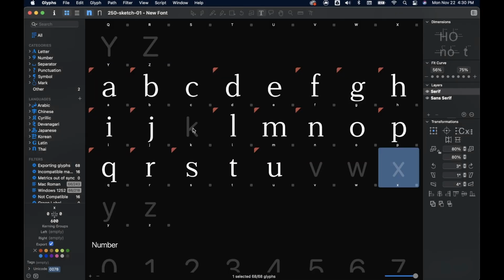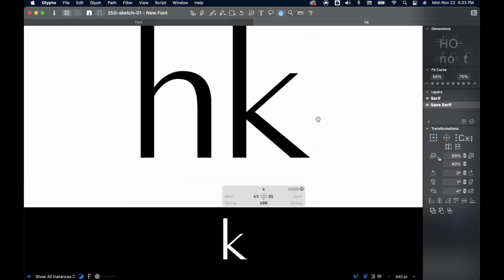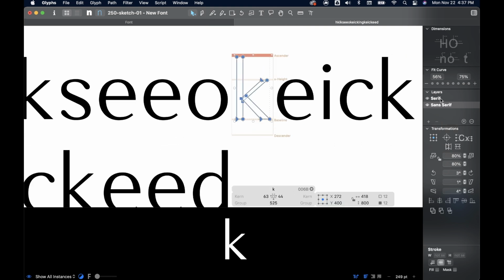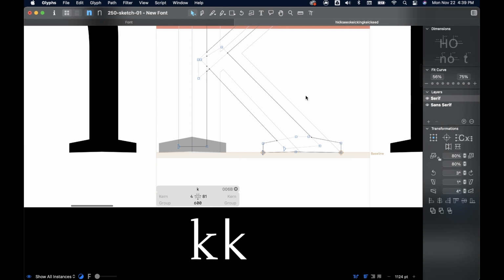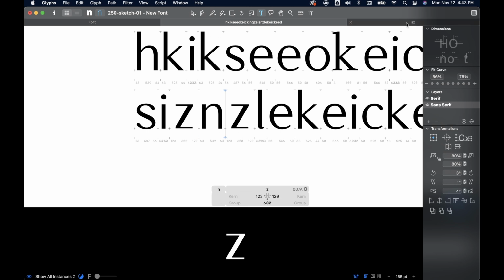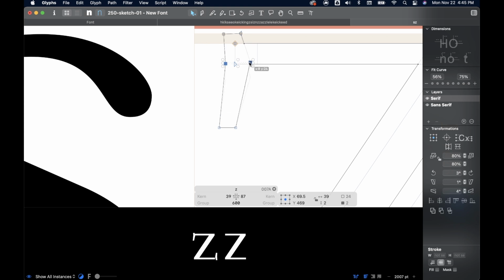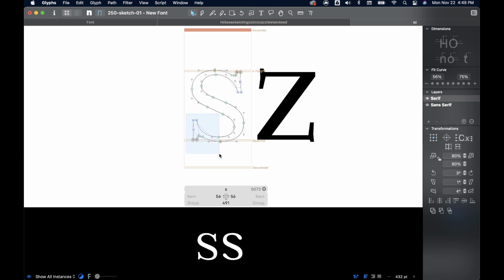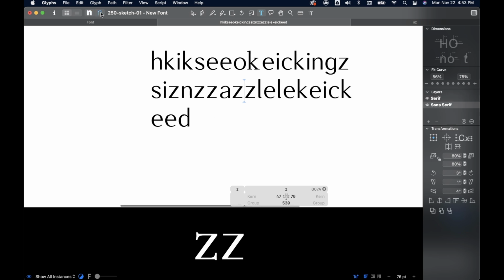Diagonal Characters - Drawing 'k' and 'z' in Glyphs